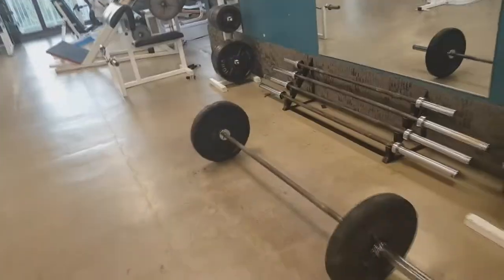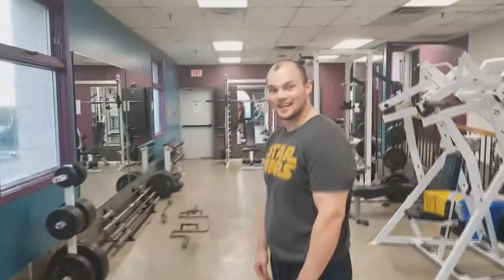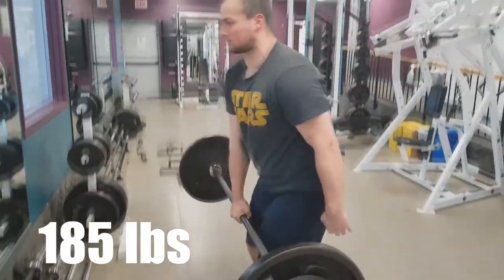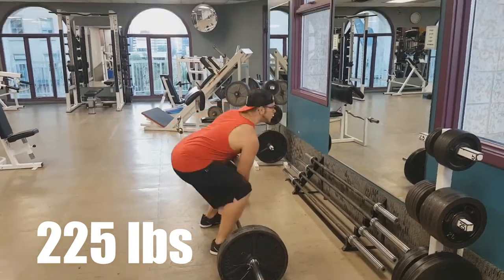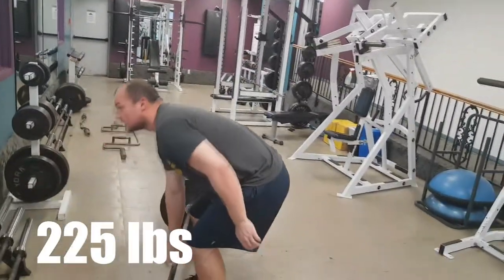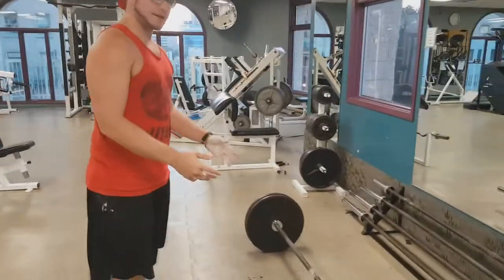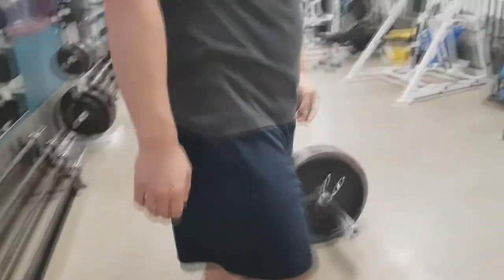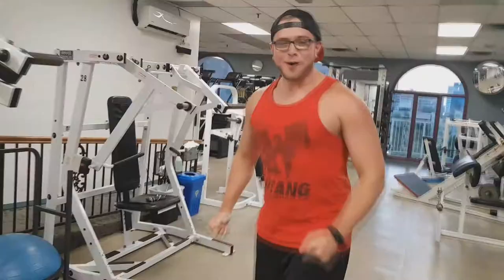1 ARM DEADLIFT MAX TESTING (ft. Ox)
(Scroll DOWN for my YouTube Gear & how to support me)